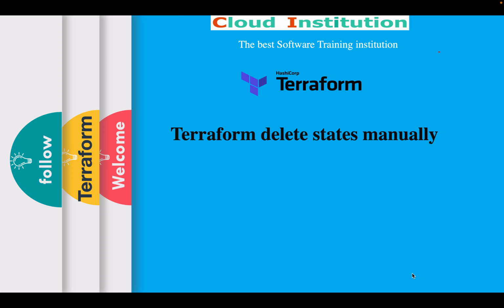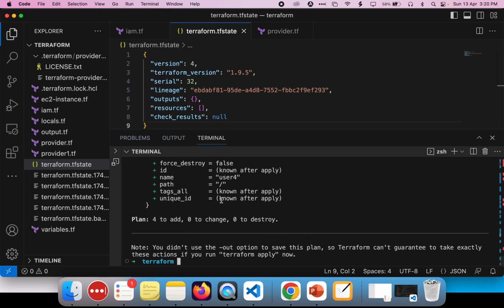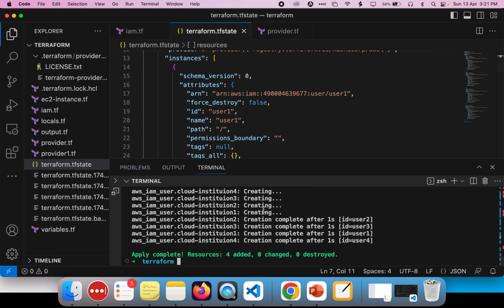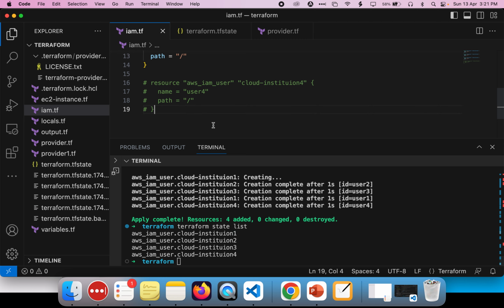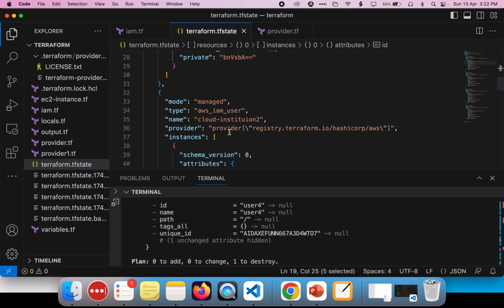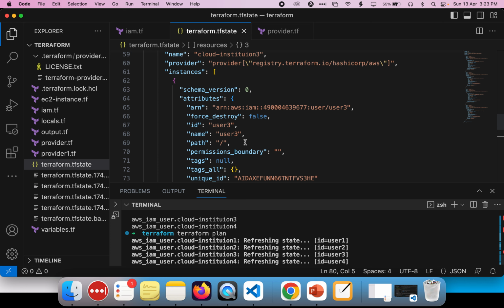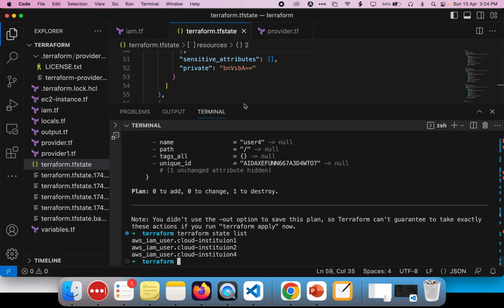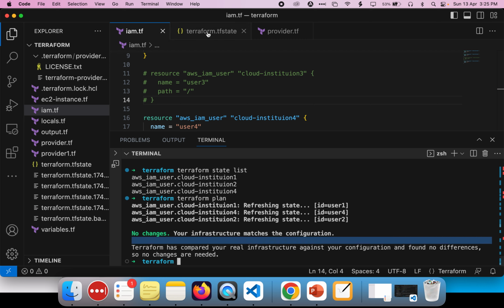Terraform delete states manually